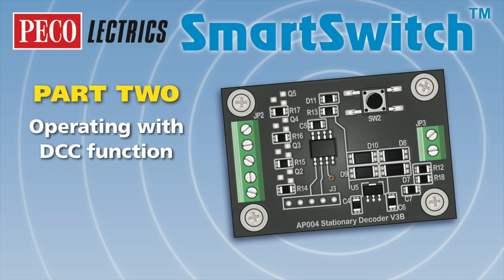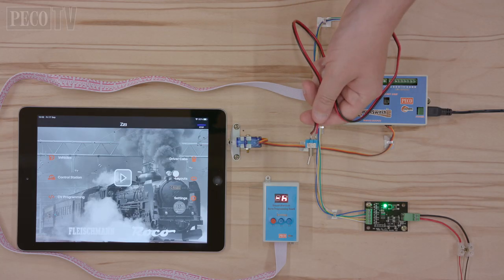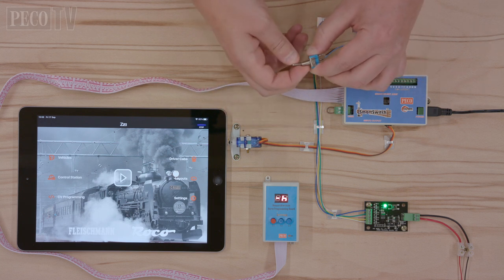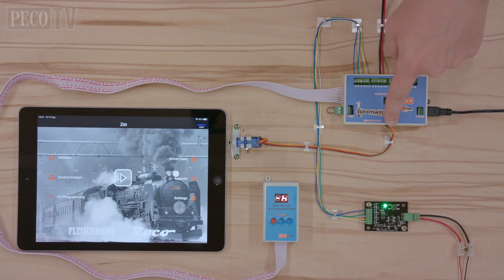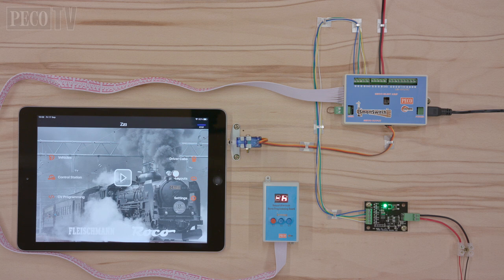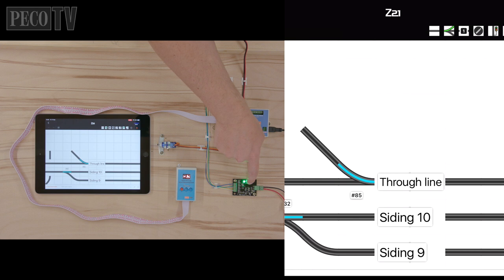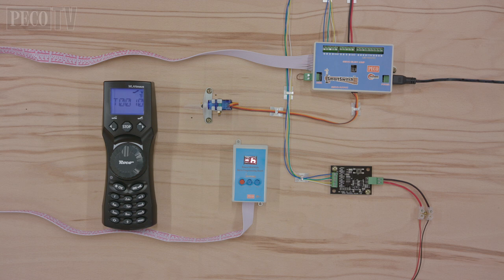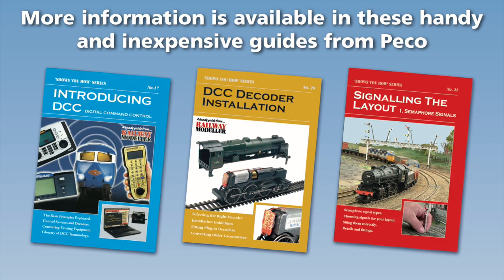PECO Lectrics SmartSwitch Part 2 - Operating with DCC function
Part 2 of the series takes a closer look at DCC functions available from the PLS-100 SmartSwitch with the addition of the PLS-135 stationary decoder.